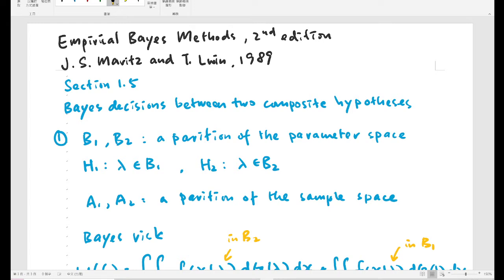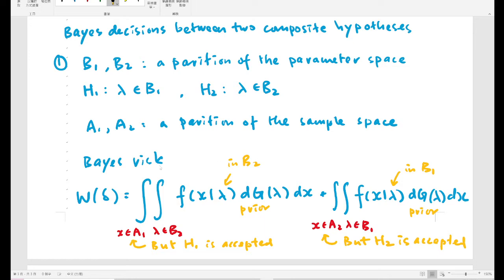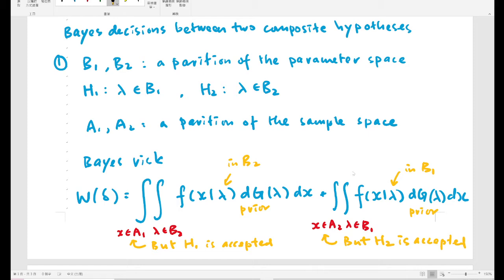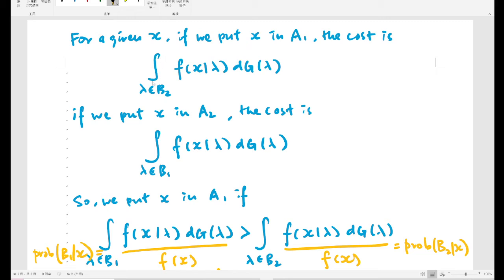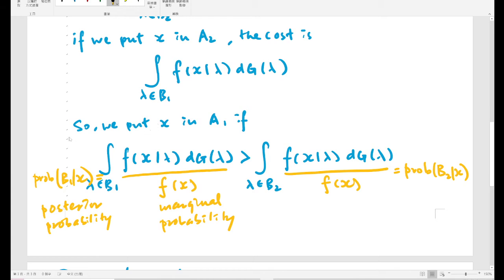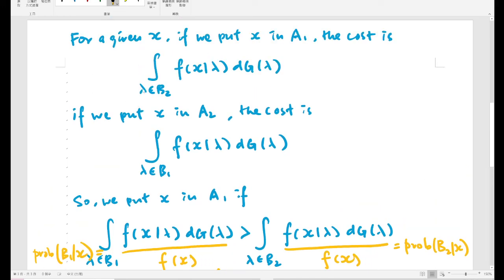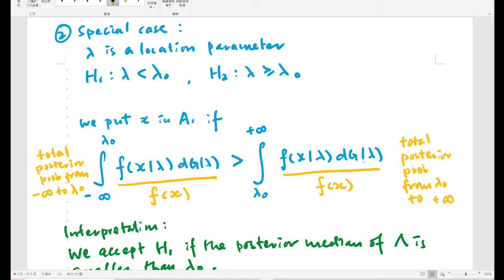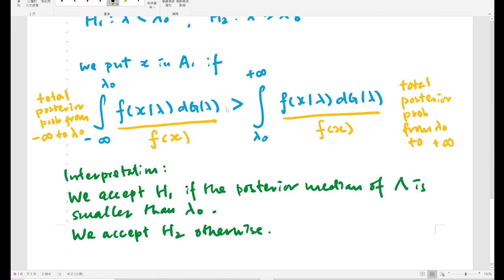Introductory Bayesian Statistics 3, Interval Estimation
This video is about Bayes decisions between two composite hypotheses (Maritz and Lwin 1989, section 1.5).

Reference:
J.S. Maritz and T. Lwin, Empricial Bayes Methods with Applications, 2nd edition, 1989.